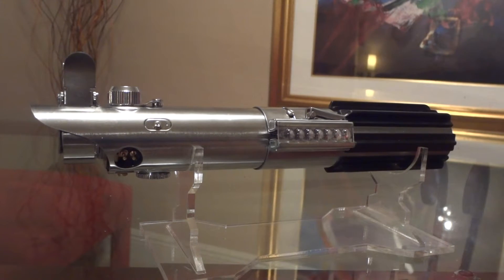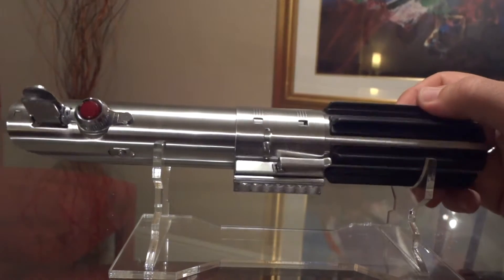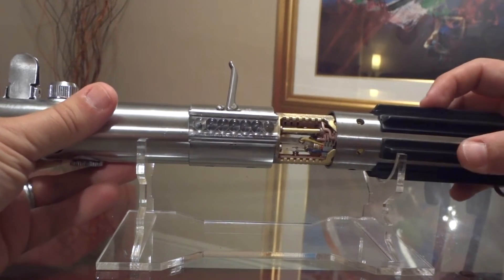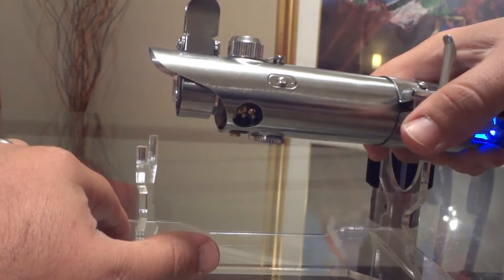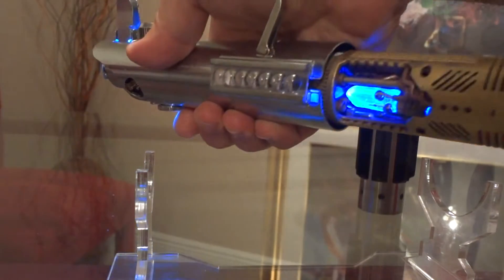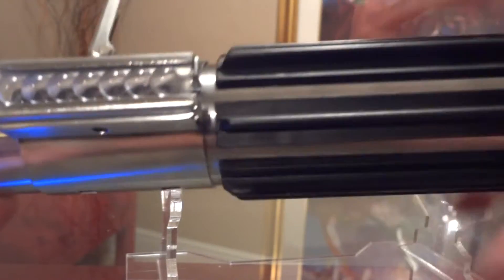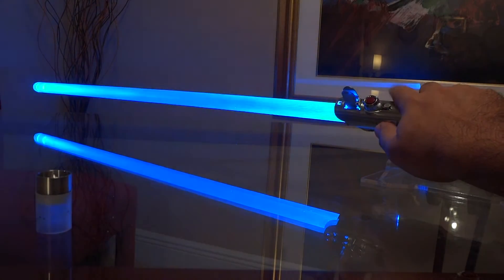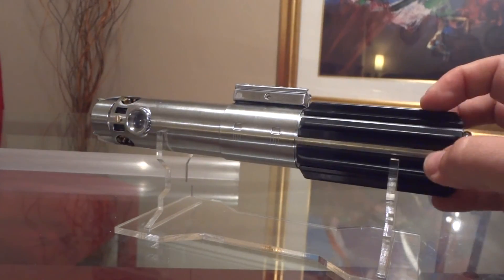Korbanth Graflex 2.0/2.1 with Darth Ryo Knight Chassis Custom Crystal Chamber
This is my personal take on the Episode IV: A New Hope Luke Skywalker Lightsaber.
This is a custom built lightsaber which started as a Korbanth/Parks Graflex 2.0 saber.
It has been fitted with all the necessary electronics to make this as complete as can be.
The chassis has some wear from twisting and removing the grip section...but looks cool and weathered for a more authentic look in my opinion!

Parts List:

• Tri Cree XPE2 Blue/Blue/White Main LEDs
• Saberbay 7/8" Copper Heatsink
• Replica See Through Glass Eye
• ARKM Razor Blade Plug
• Li 18650 Rechargeable Battery
• 28mm Premium Speaker
• Darth Rÿo 3D printed Kinght Chassis with my custom made Crystal Chamber housing a real Quartz Crystal Extensively Modified
• 5mm Blue Accent Crystal LED
• 5mm Red Accent Chassis LED
• NEC Spark 2 Sound Board with 3 sound banks which has the ANH & TFA sound fonts (all the light sequences, swing sensitivity and all sound and lighting effects are completely adjustable and programmable
other custom add ons:
• correct cut angled ANH Grips
• Brass Pin plates
• auxiliary blaster and blade lock bubble card clamp switch
• Slotted screws to resemble the original Graflex
• Deep Red colored Main Button

This has been a very fun build, lightsaber works great and shows off amazingly!!!